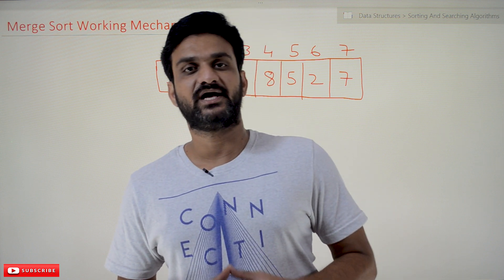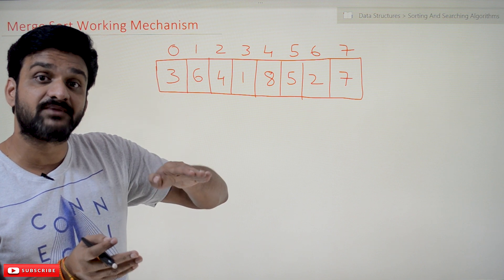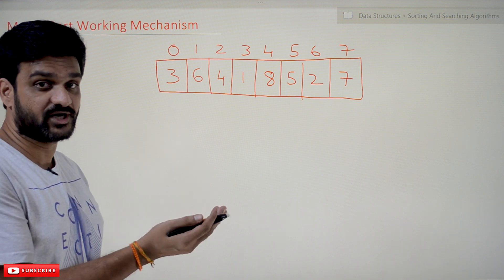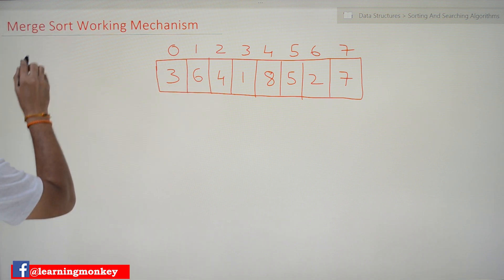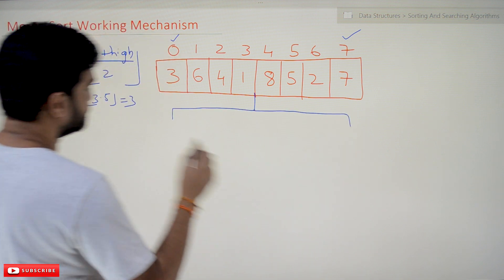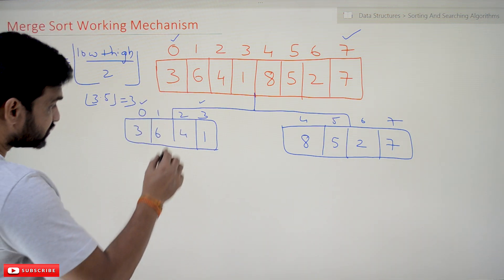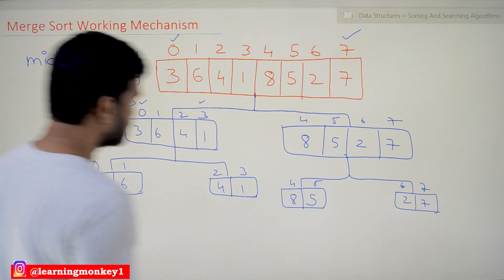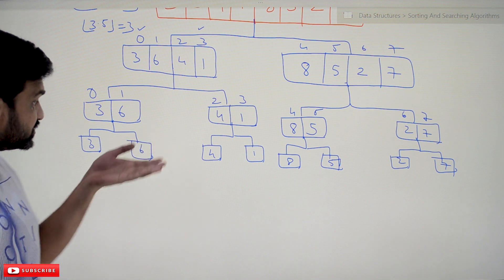Merge Sort Working Mechanism || Lesson 9 || Data Structures || Learning Monkey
Merge Sort Working Mechanism

This class will try to understand Merge Sort Working Mechanism.

We discussed the “divide and conquer algorithm design technique” in our previous class.

The understanding of the concepts discussed in our previous class is essential for what we discuss in this class.

The Merge Sort Working Mechanism is based on the “divide and conquer” design technique.

To understand this, we will consider the array of elements shown below.

The merge sort will divide this array into two halves to arrange these elements in the sorted order.

The division of the array is done by finding the middle value.

We can get the middle value by using q = floor( (Low + High) / 2).

From the above formula, the low is the small index of the array, and the high is the highest index of the array.

In our case, Low = 0 and High = 7.

Now, q = 3.

The array will be divided into two halves, from index 0 to 3 and from 4 to 7, as shown below.

Dividing the array means logically, not physically.

On that part of the array, the sorting is made.

Now the sub-problem from 0 to 3 and 4 to 7 can further be divided into sub-problems.

So, those sub-problems are divided further, as shown below.

The division will stop if we have only an element in the sub-problem, as shown below.

Now, the conquer is done on the sub-problems.

Conquer means the elements in the sub-problem will get arranged in the sorted order.

Once they get sorted, the elements will get combined.

The final visualization of the merge sort is shown below.